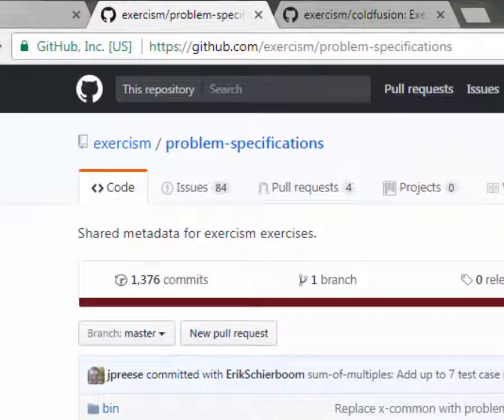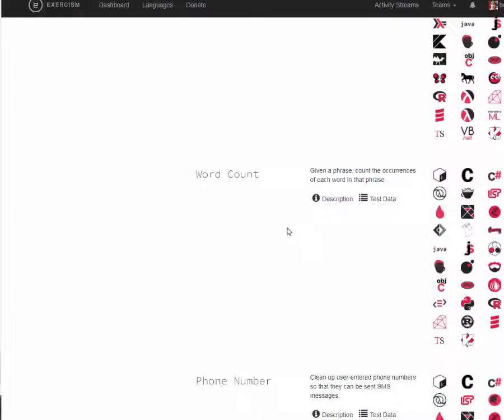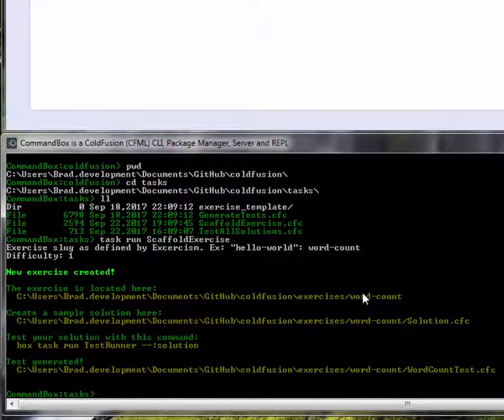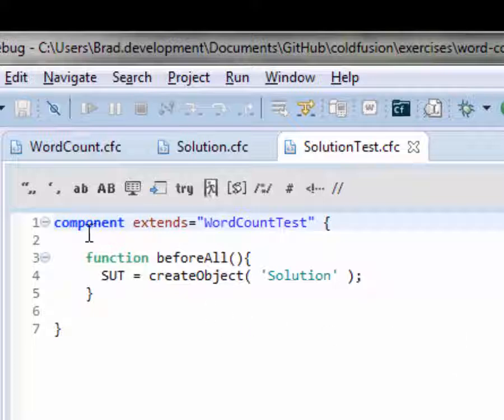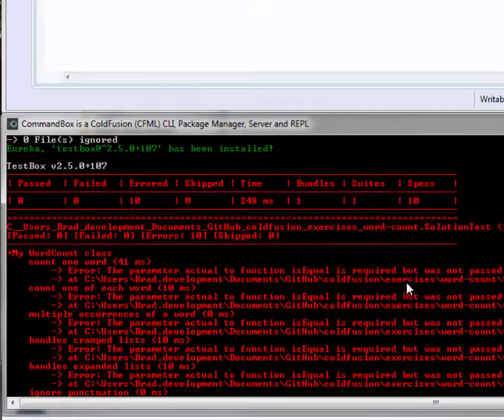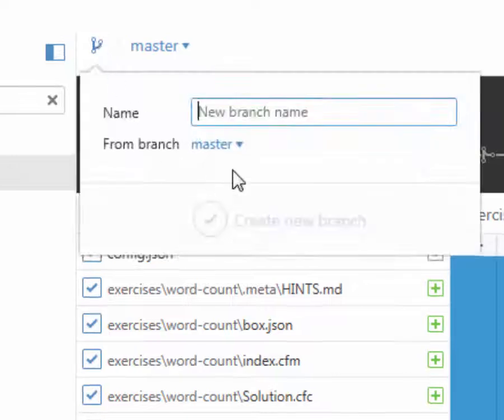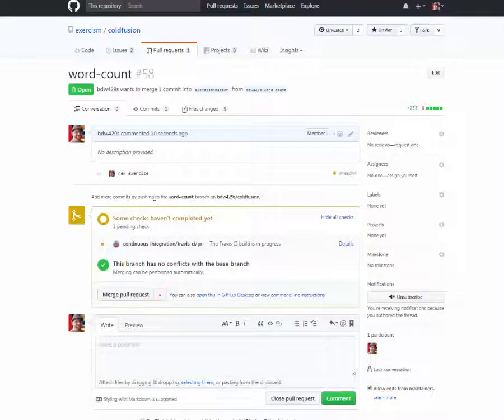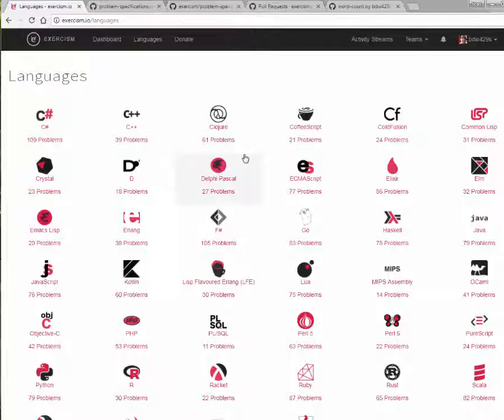Contributing to the ColdFusion (CFML) Exercism.io Track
This guide shows you everything you need to know to help add exercises to the ColdFusion (CFML) Exercism.io track.

Note the track has now been renamed from "ColdFusion" to "CFML".  Adjust the repo and CLI names accordingly.